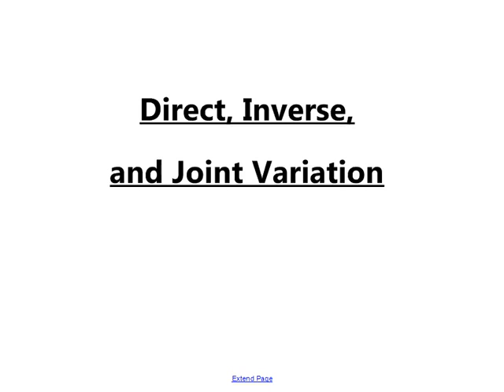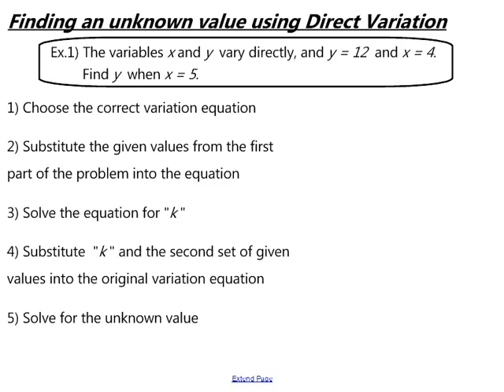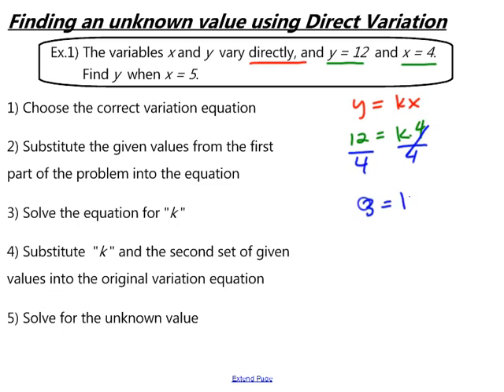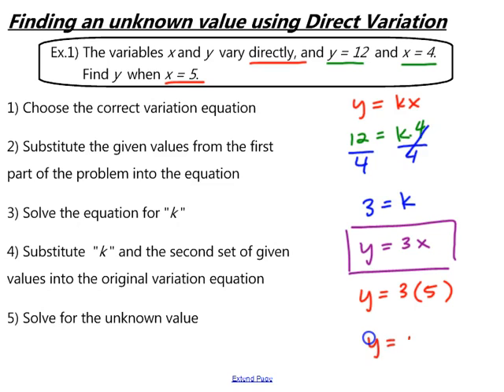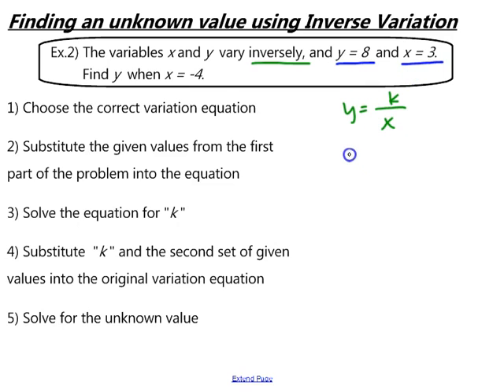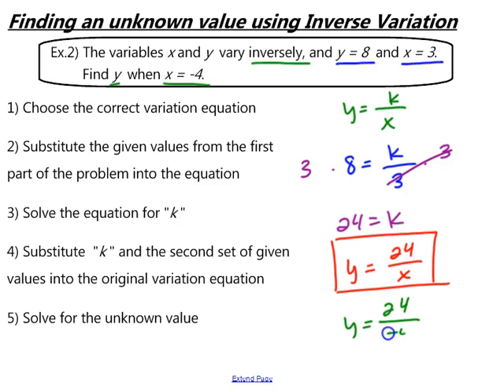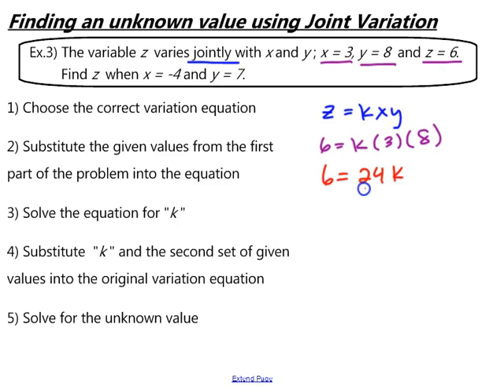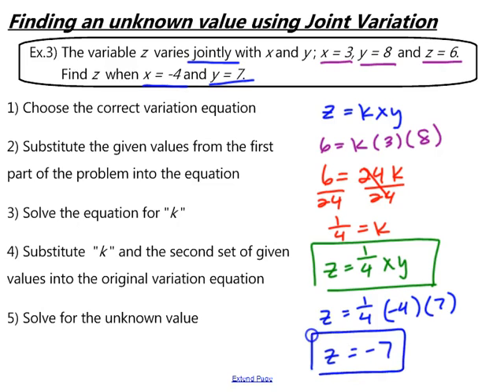Direct, Inverse, and Joint Variation